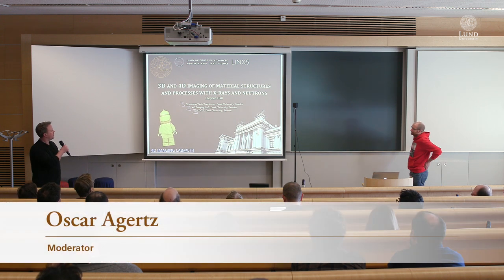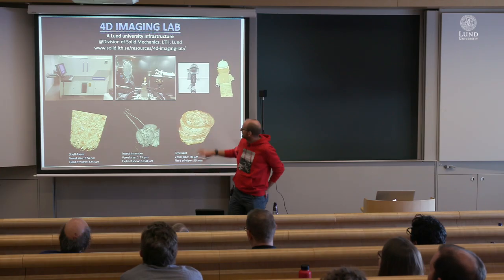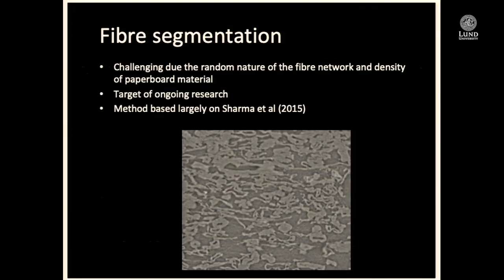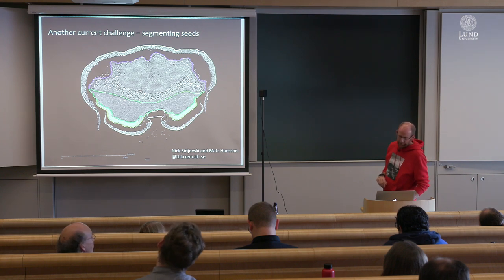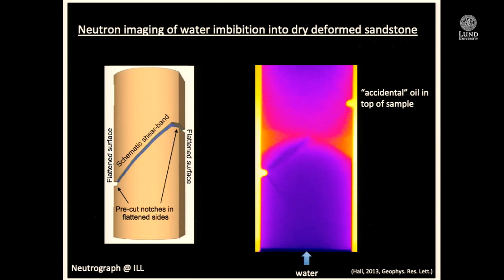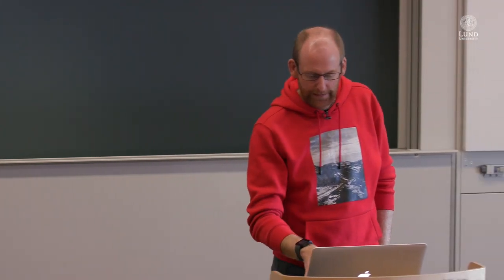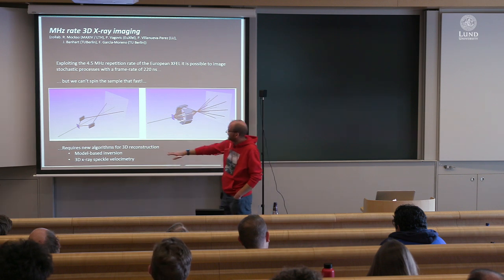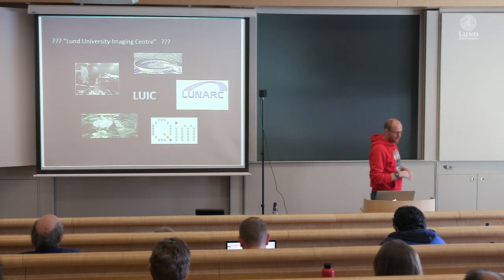Stephen Hall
COMPUTE is a research school at Lund University with a focus on scientific discovery
using computing.  COMPUTE holds a winter meeting every year,
each meeting having a particular theme.  In 2019, the meeting combined a series
of talks presenting some of the eScience research being conducted at Lund University
within the Engineering, Science and Medicine Faculties.

The COMPUTE Winter Meeting took place in Lundmarksalen, Astronomy Building,
Lund University on Friday 8 March, 2019.